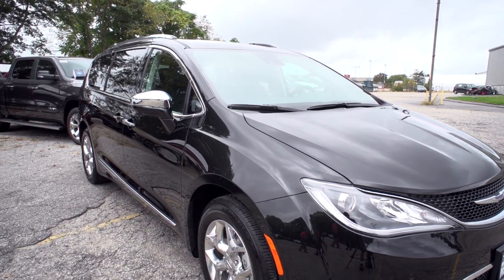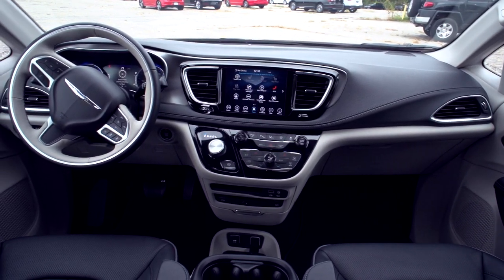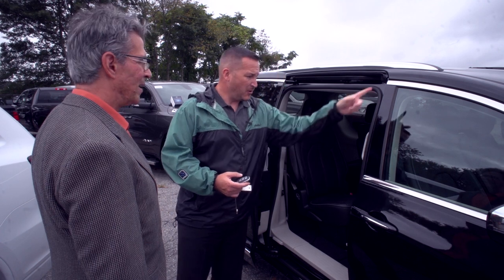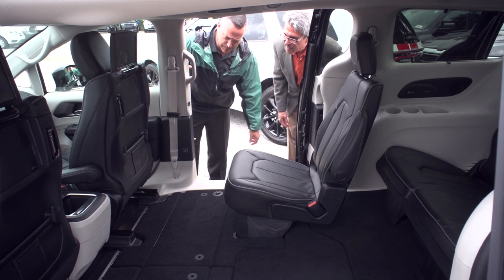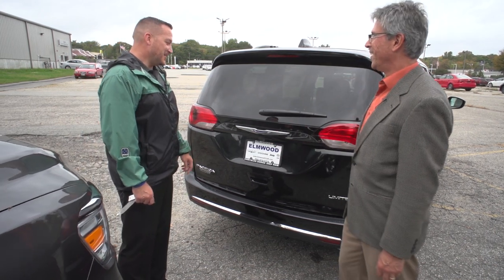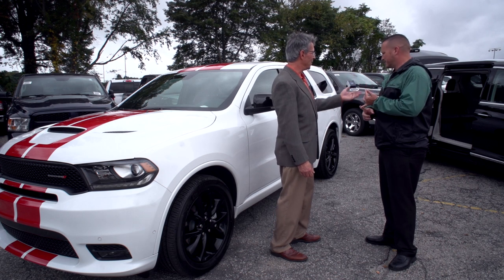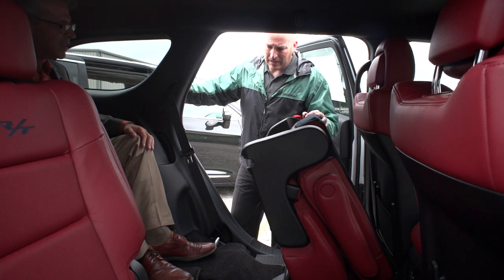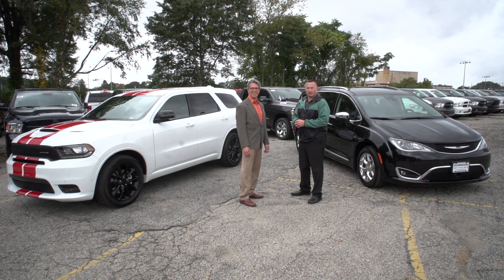Elmwood CDJR: Pacifica and Durango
AutoIntelligence provides automobile industry reviews, ratings and resources for consumers in the North American market.